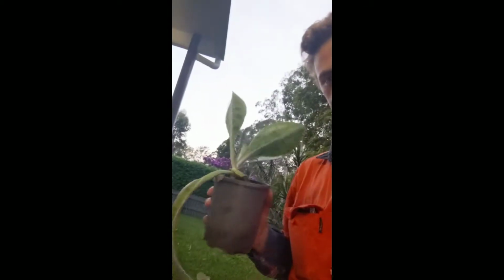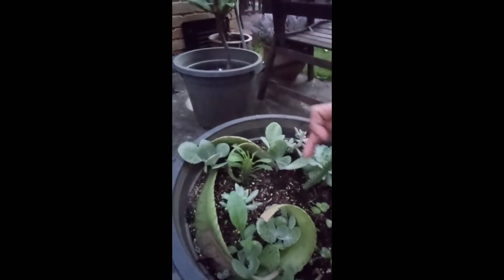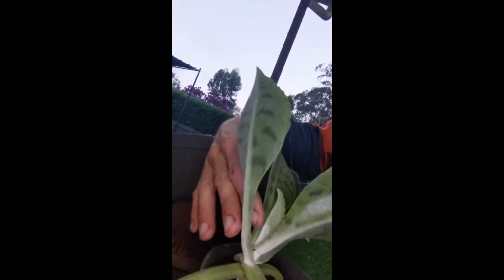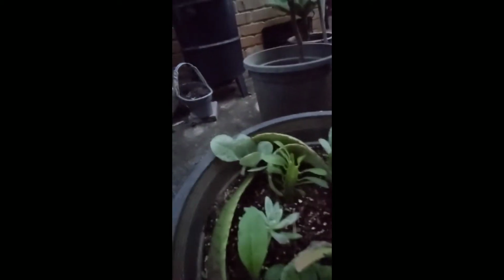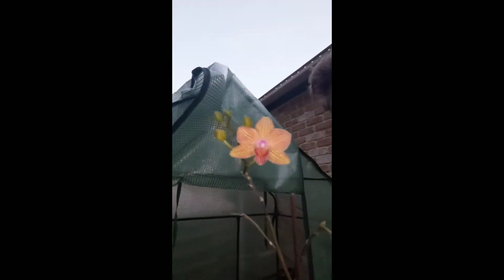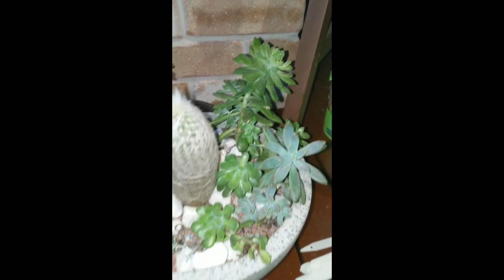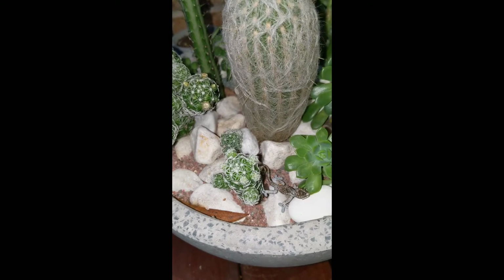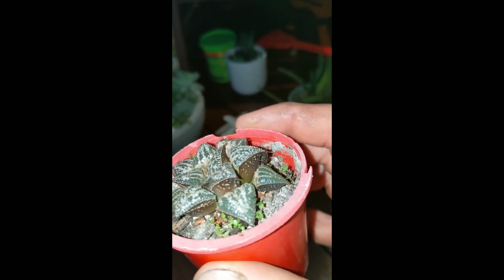Quick garden update!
hello everyone apologies for not uploading yesterday won't be able to upload for the next couple of days as I will be travelling to New Zealand for a family funeral.